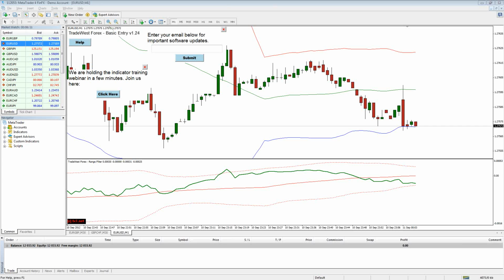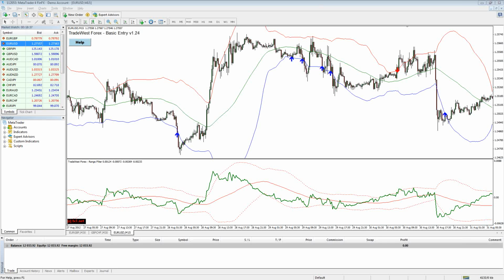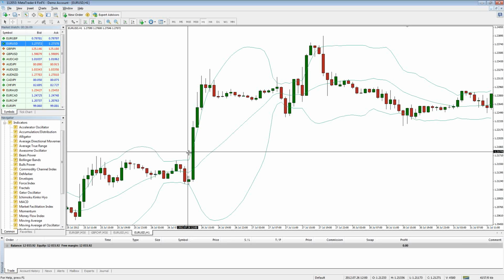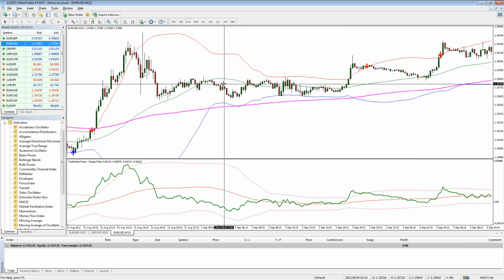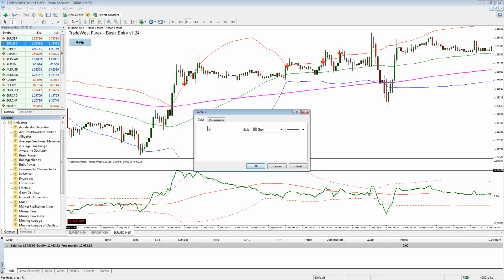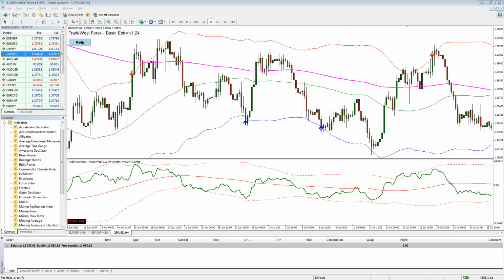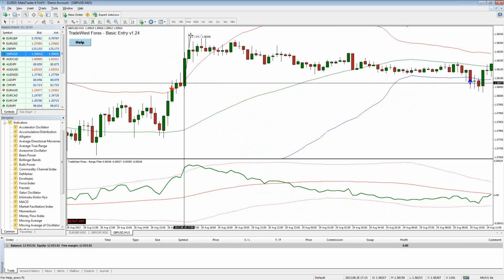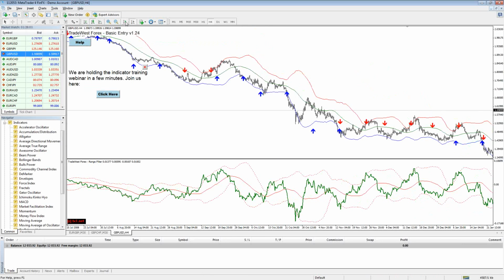TradeWest Forex | Basic Entry Indicator Training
Here is the training video for the Basic Entry Indicator that we released a little over a week ago. If you haven't yet downloaded this indicator, you can do so for FREE here: